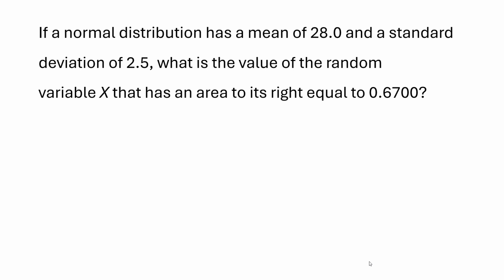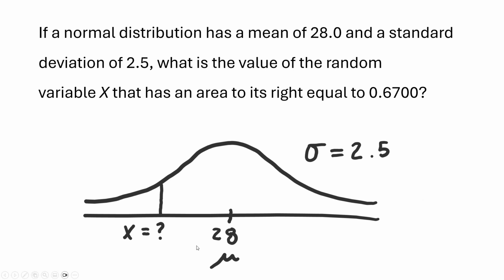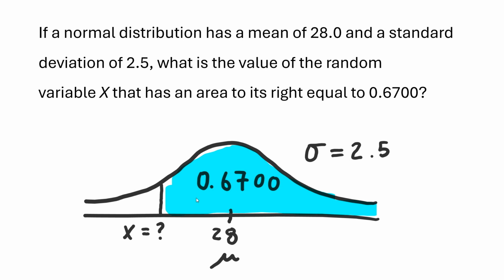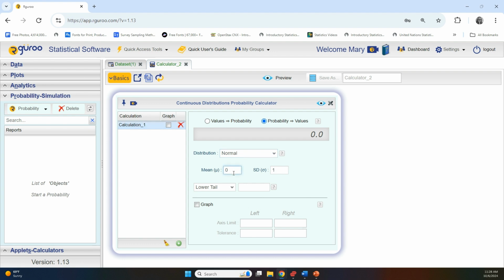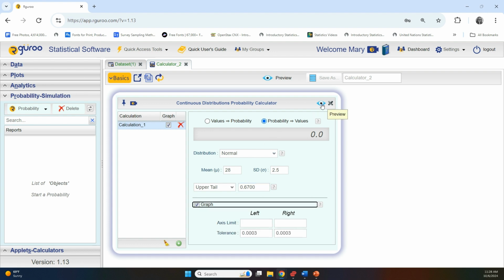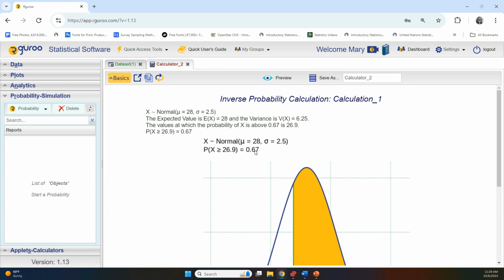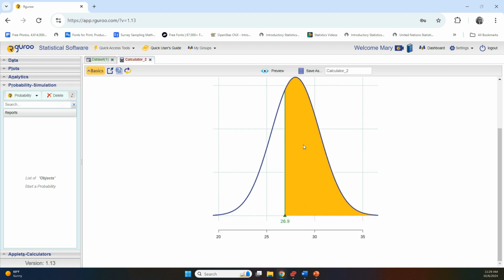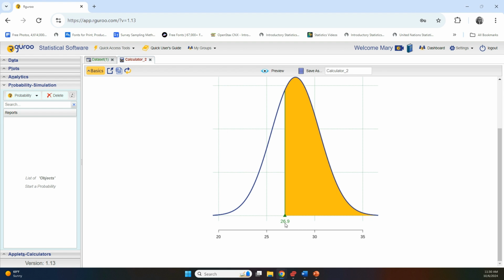Inverse Normal Probability and Rguroo #1